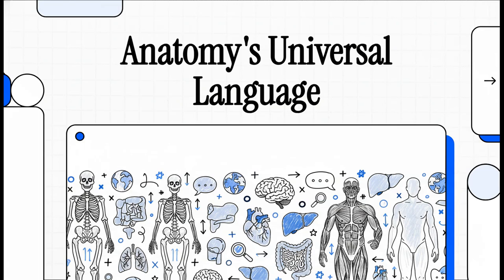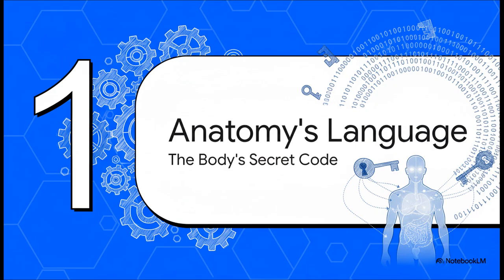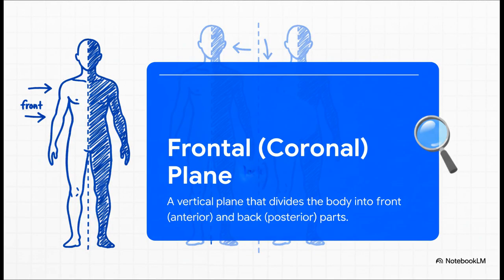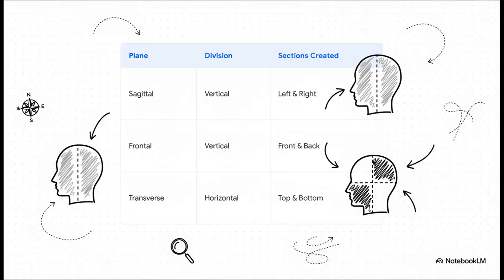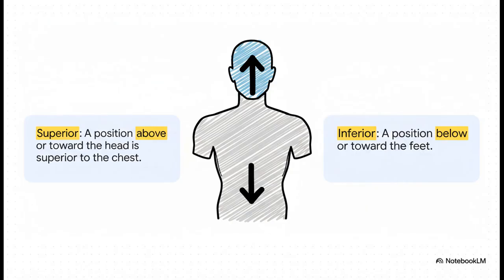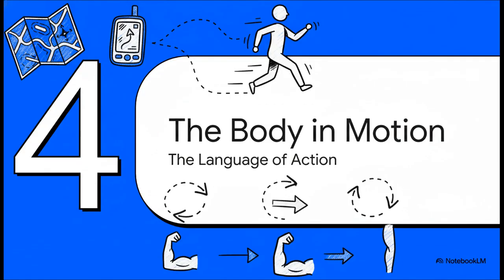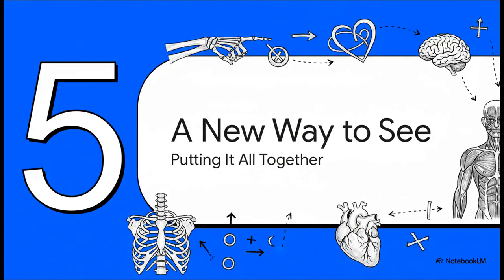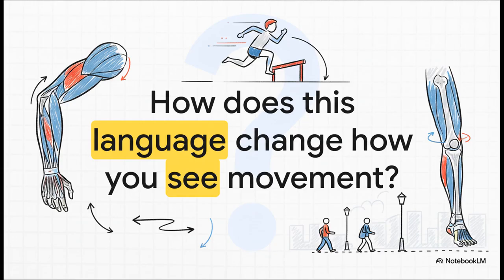The Precise Words Doctors Use - And What They Mean!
🔥 **[The Secret Words Doctors Use Explained!]**

🔥 Welcome to MedCore Academy! This video decodes the universal language of human anatomy, exploring the precise anatomy terminology that allows medical professionals worldwide to communication effectively. We break down essential concepts like anatomical directions and planes of the body, ensuring clarity in describing every part and movement of the human body. This foundational understanding is crucial for any student or professional in the medical field.

* **Clarity:** Complex topics made simple and easy to remember.
* **Conciseness:** Focused, high-yield information without the filler.
* **Excellence:** Content built on established evidence and curriculum standards.

### **🔗 Connect, Study, and Support!**